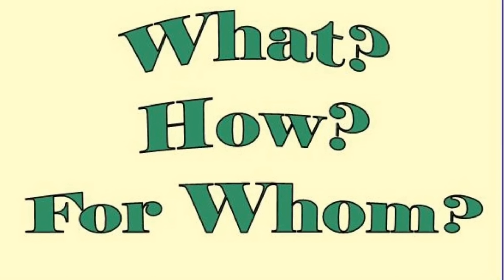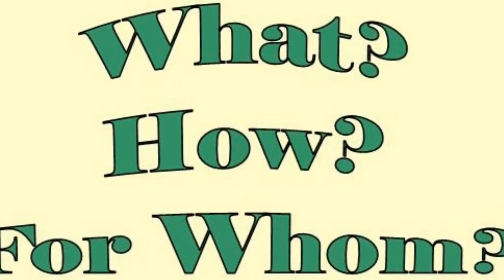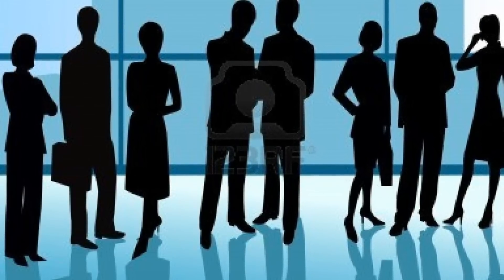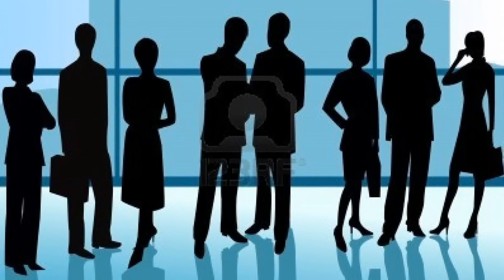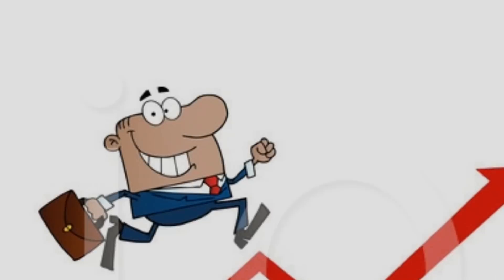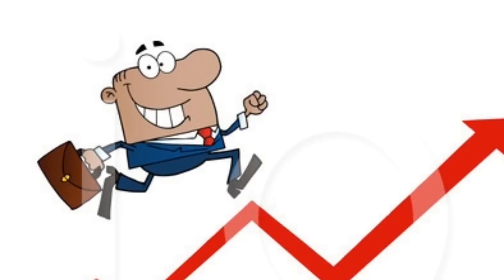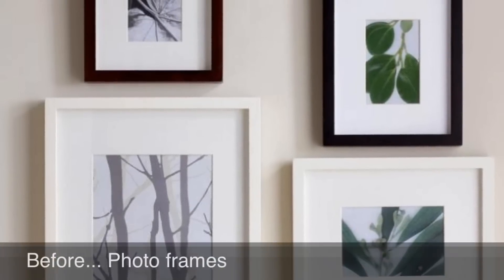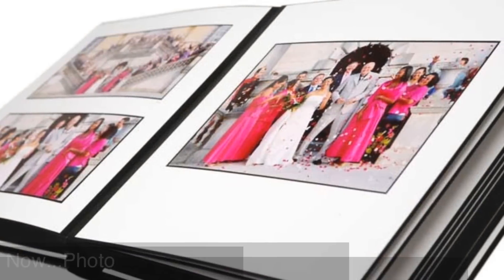Advantages of the market economic system